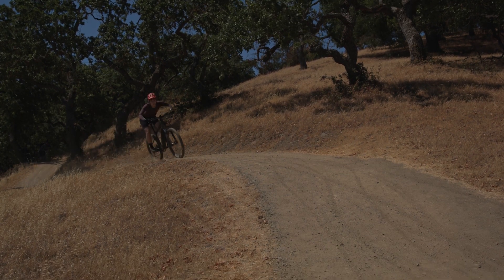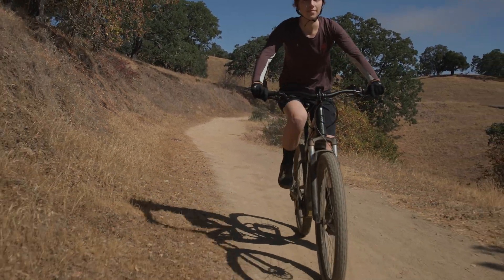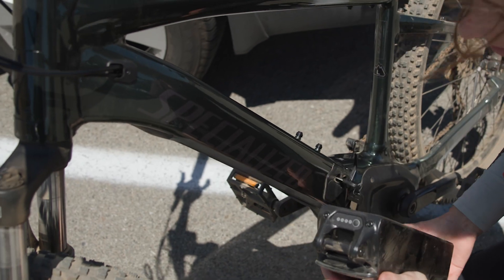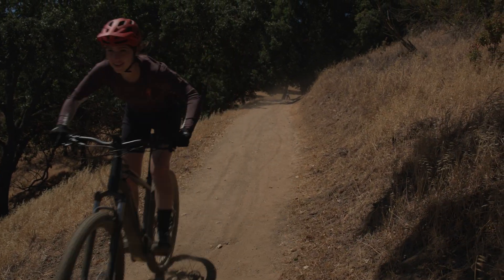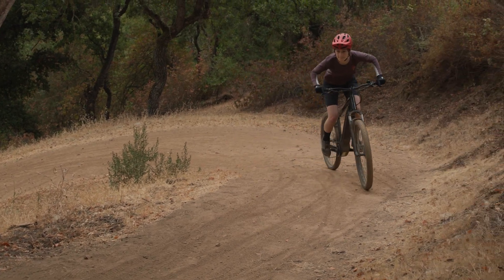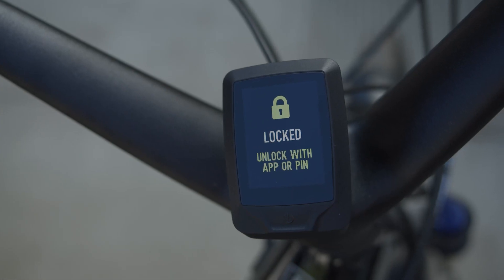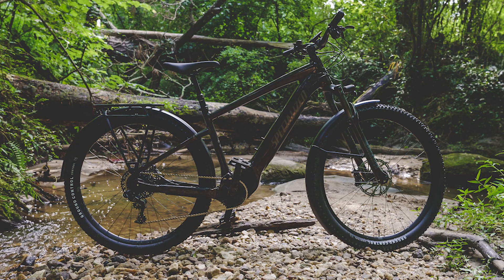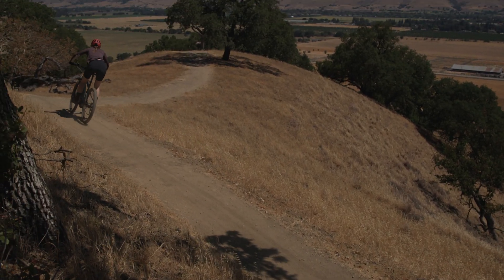The tech behind the Specialized Turbo Tero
The Turbo Tero gives riders the power to ride anywhere. With a confidence-inspiring design, a powerful motor, and commuter accessories, the Turbo Tero is ready for anything. Learn more about the tech and design behind this new eMTB.

Introducing the Turbo Tero - 00:00
Turbo Tero full power system - 00:23
The range and battery on the Turbo Tero - 00:45
How did we design the Turbo Tero? - 01:07
What components are on the Turbo Tero? 01:41
Using the Mastermind TCD display on turbo Tero - 02:02
How to lock your Turbo Tero - 02:40
Racks and fenders for the Turbo Tero - 02:57
Turbo Tero features and benefits - 03:26